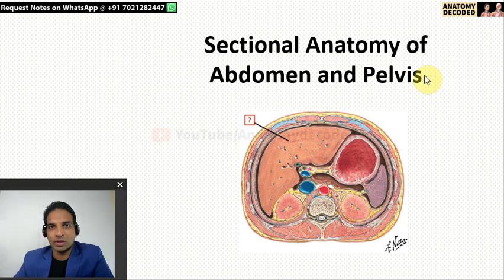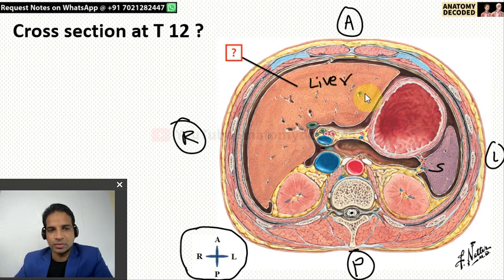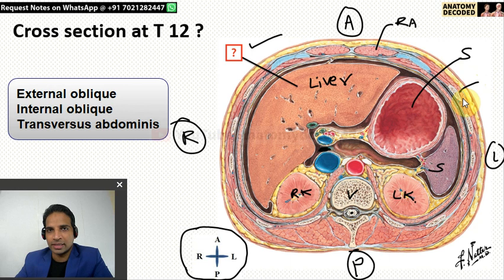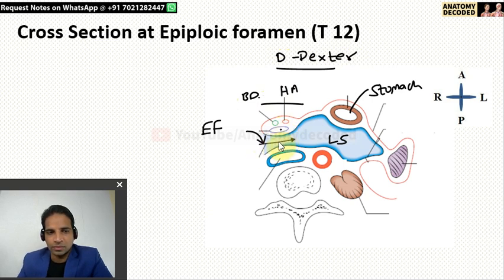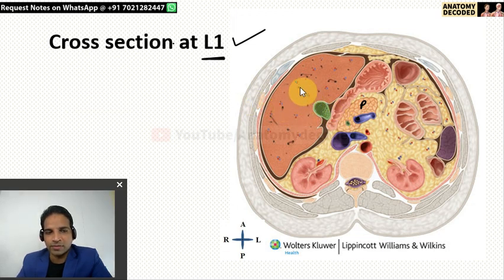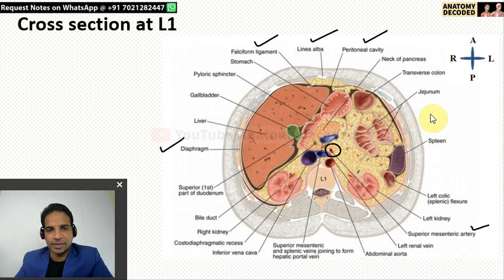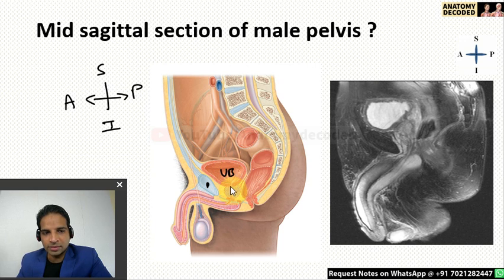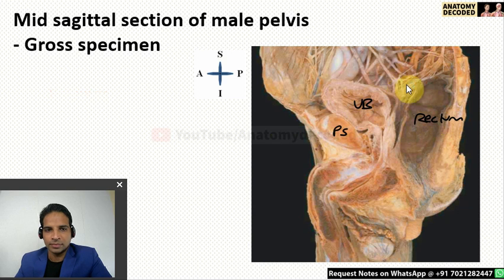Sectional Anatomy | Abdomen | Pelvis | Anatomy Decoded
This session covers Sectional anatomy of Abdomen , Pelvis.
Cross Section as well as Mid Sagittal section Sections covered.
Gross Specimens compared with CT Scan & MRI Images

For PDF Handout - Send WhatsApp message at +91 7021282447

(Open with WhatsApp)

PDF Handout Password - ADSA2021